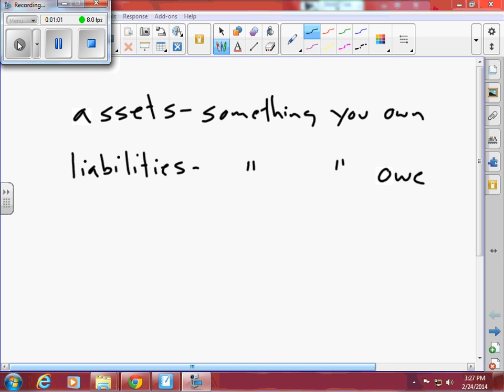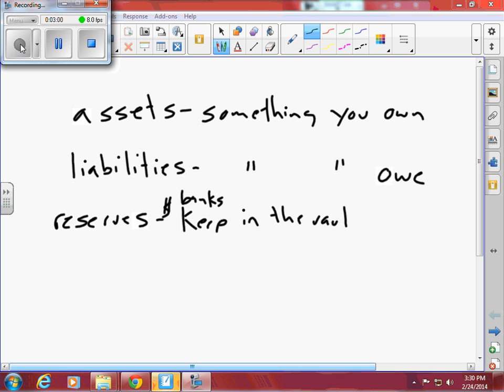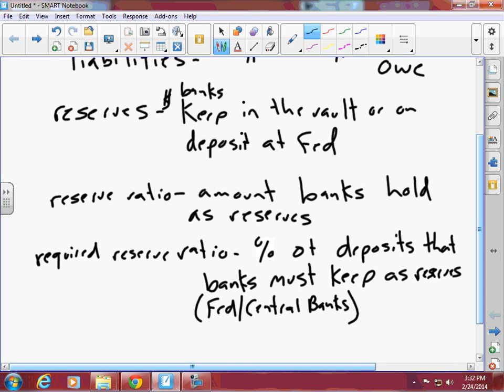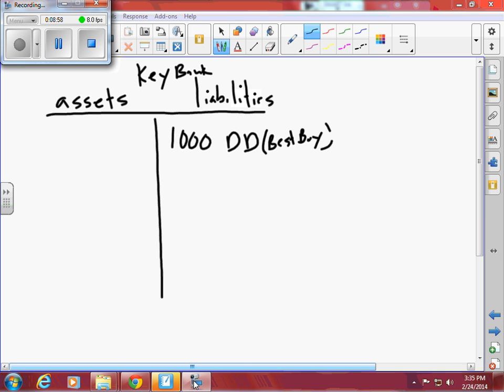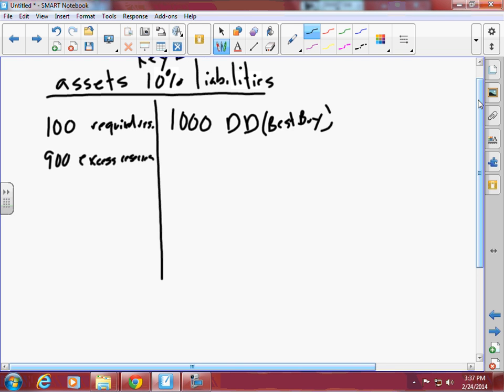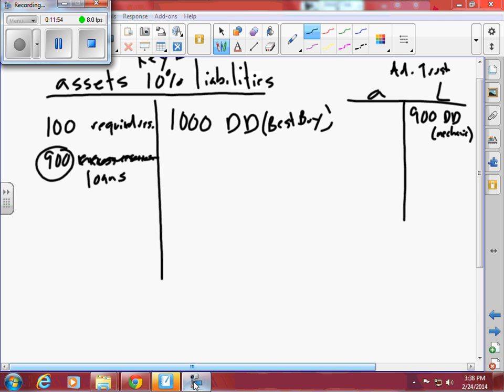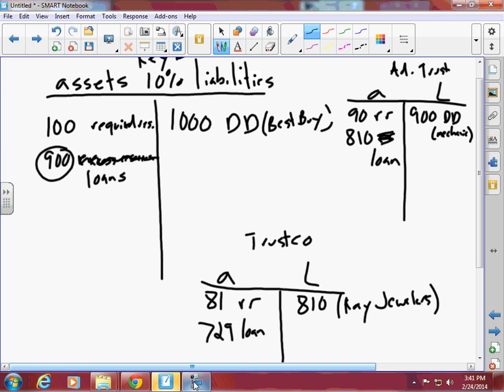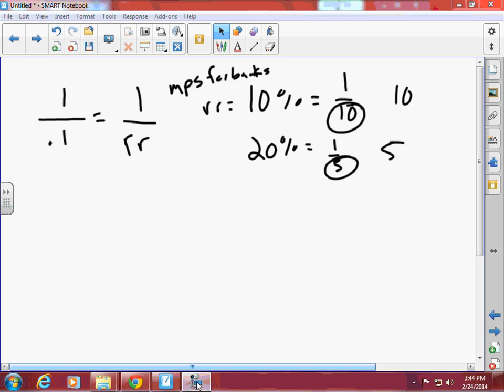Banking and Money Creation